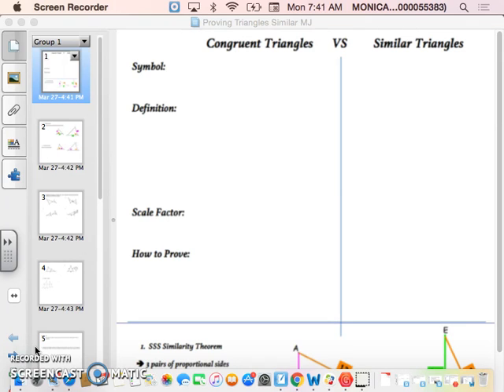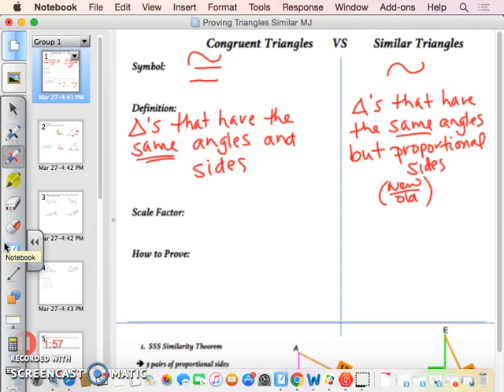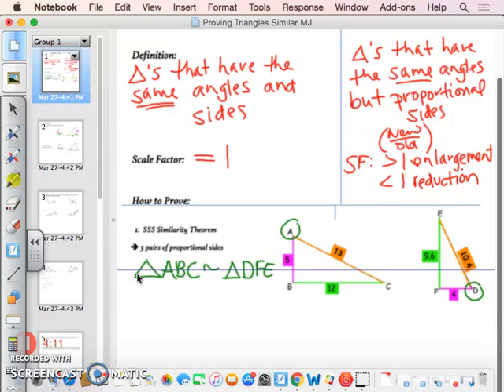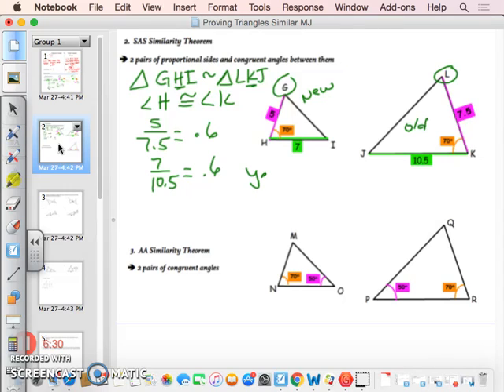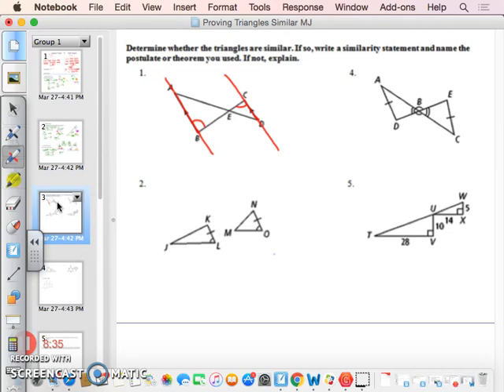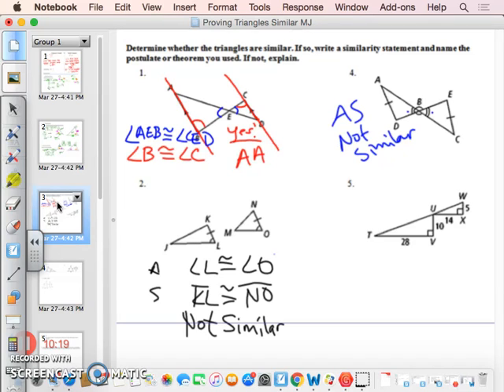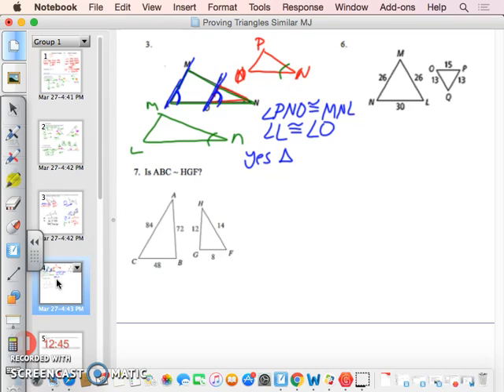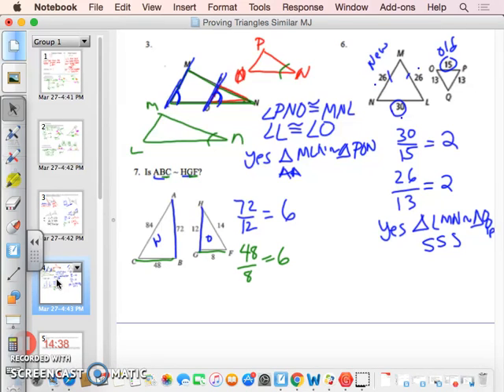Similarity Theorems Part 1